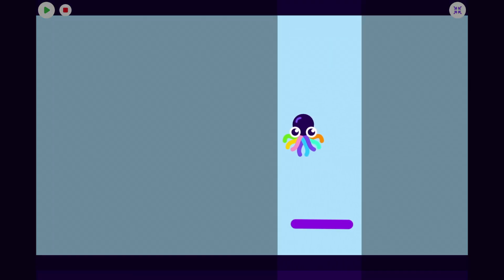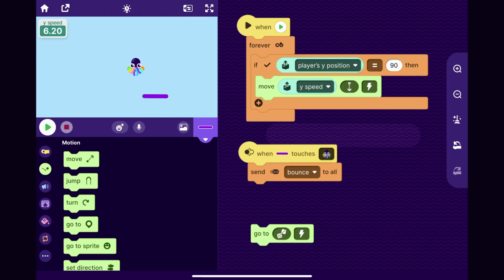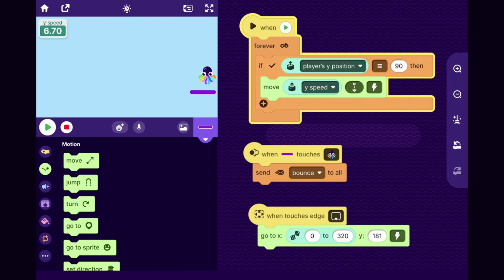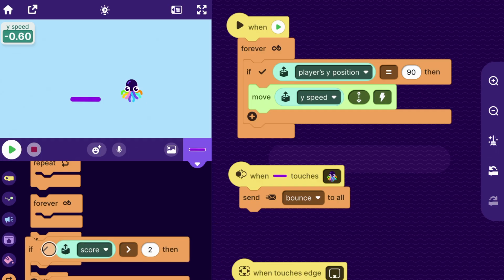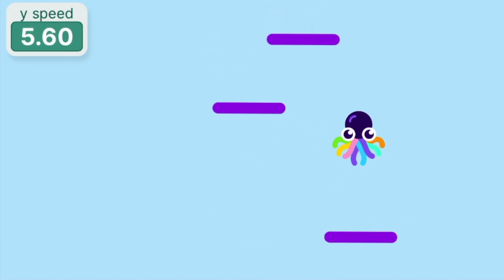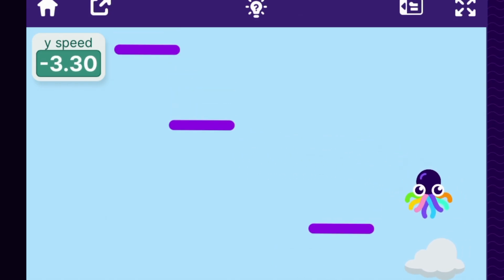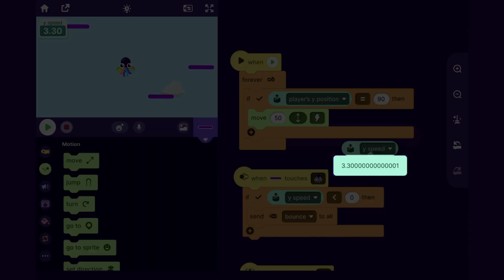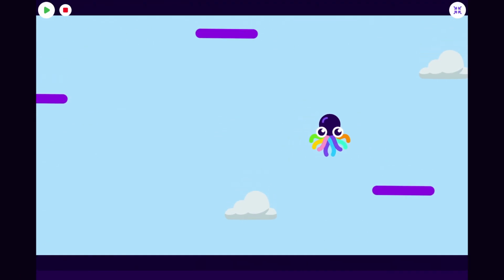How to Make a Sky Platformer with Infinite Levels | Tutorial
The final part is here! Here in part 3 of our sky platformer tutorial, we'll show you how to create a completed game with regenerating platforms, flying items in the background, and more.